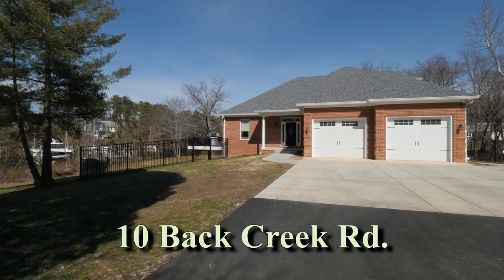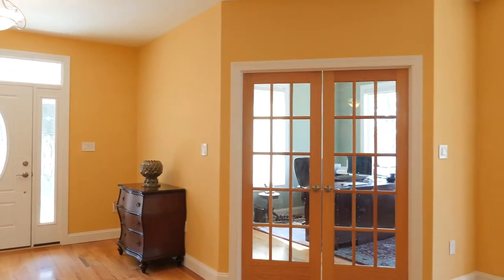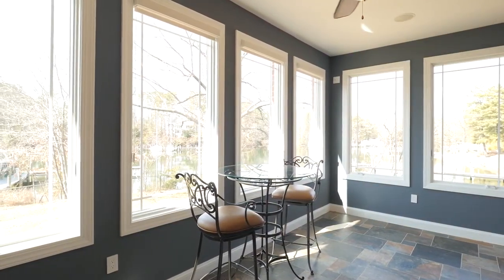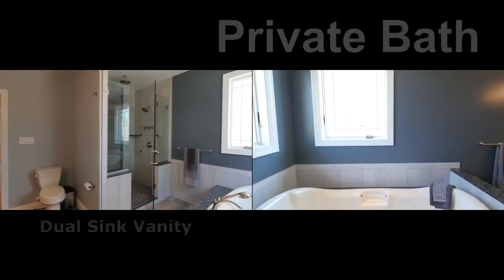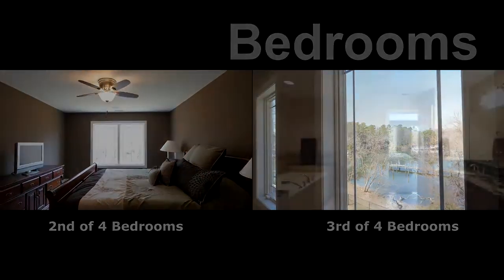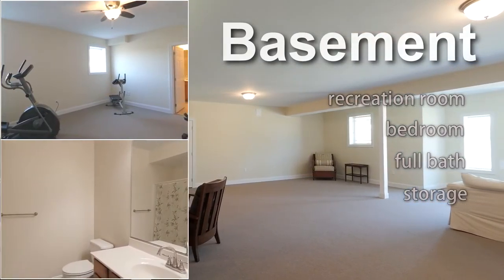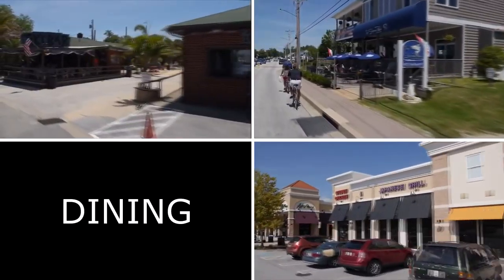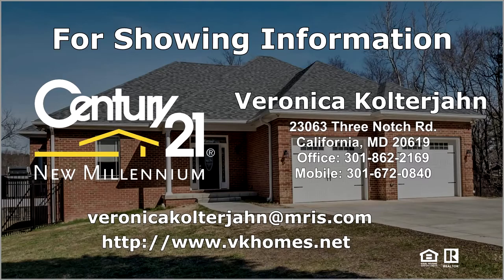Veronica Kolterjahn Presents: 10 Back Creek Rd. in Dowell, MD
Custom less than 3 year old deep waterfront home with over 5300 sq ft. 3 levels w/stunning 1st floor master suite with tray ceiling & waterfront views, sun rm, great rm w/fireplace, gourmet kitchen w/48" 6 burner gas stove, warming shelf, steam oven, oversized breakfast bar & center island, full finished basement, 70 ft pier w/water & electric, boat lift, 190 ft of frontage, public water & sewer